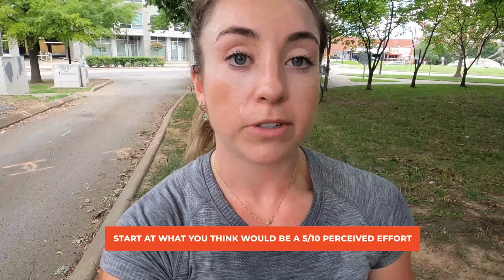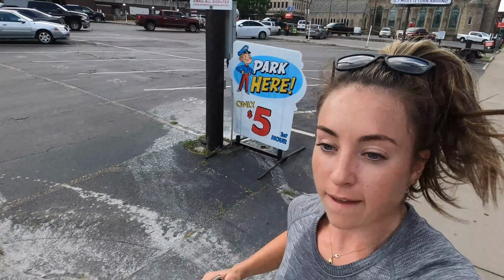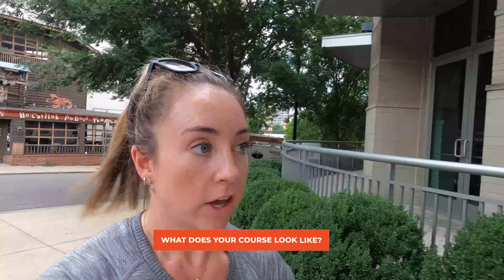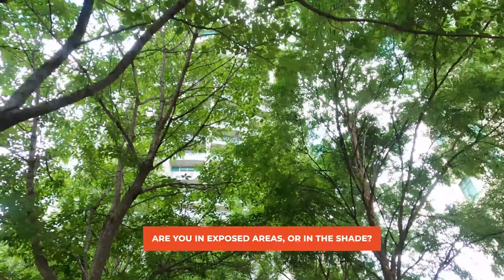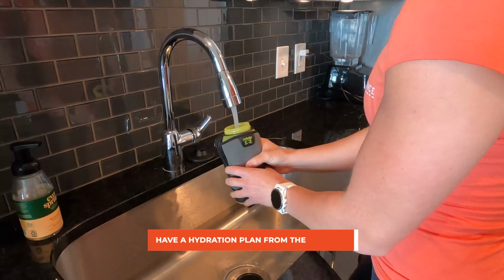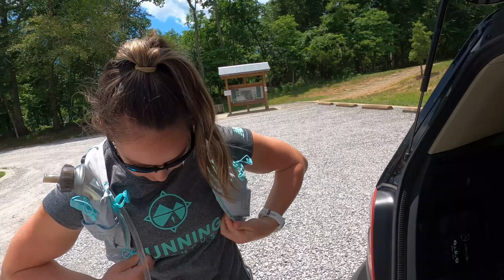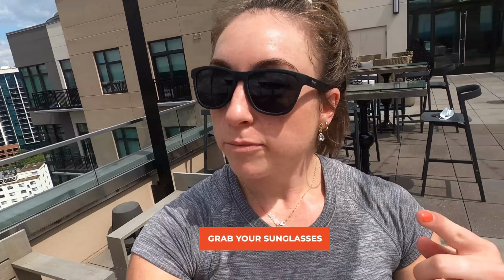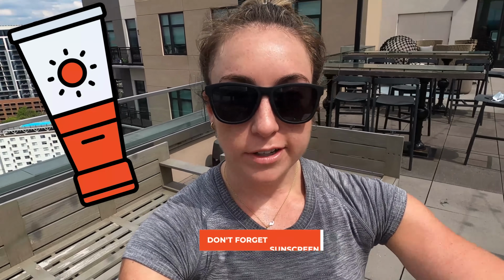Running When It's Hot and Humid Doesn't Have to Suck!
Running when it's hot and humid doesn't have to suck. In fact, when approached with a plan it can majorly benefit you to run in these conditions. Why? Because the best athletes can manage performance and effort in ANY conditions.

APPAREL